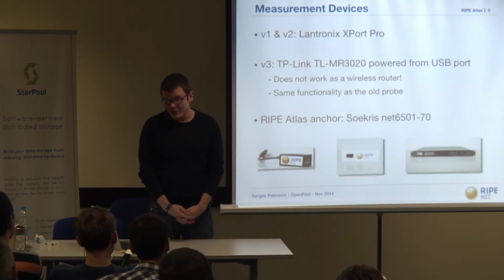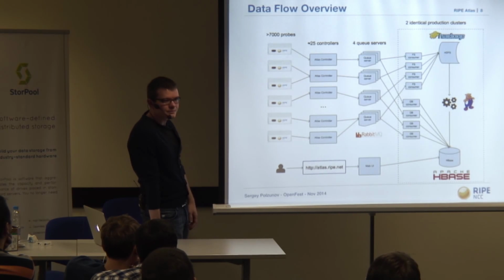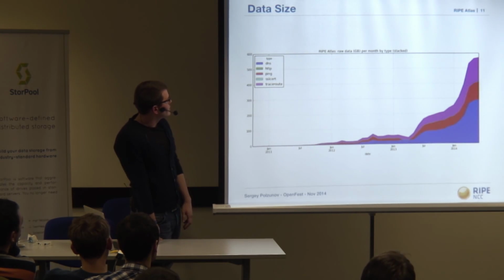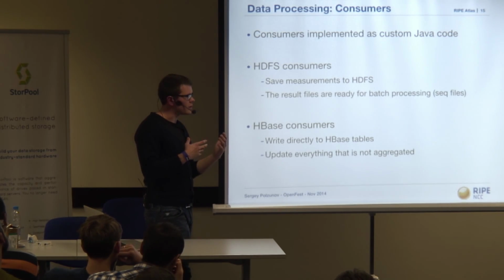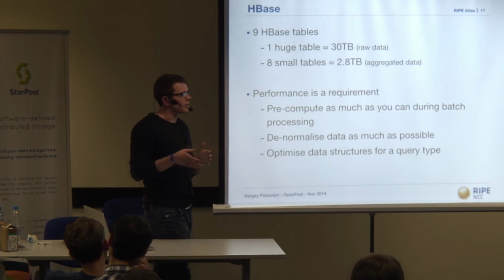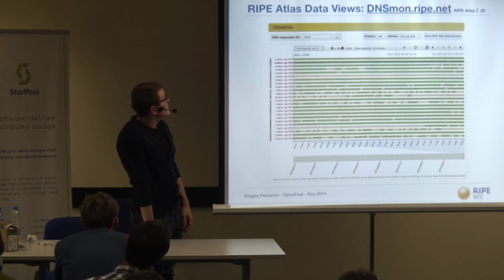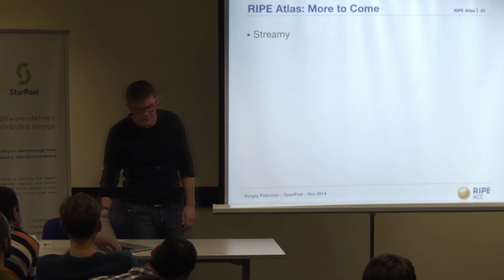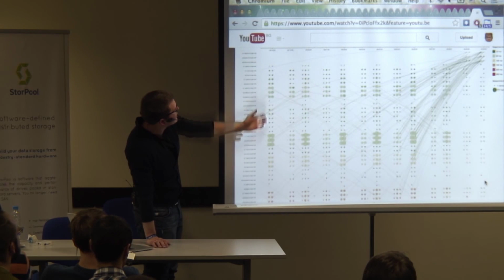RIPE Atlas data processing backend - Sergey Polzunov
Overview of the RIPE Atlas data processing pipeline.